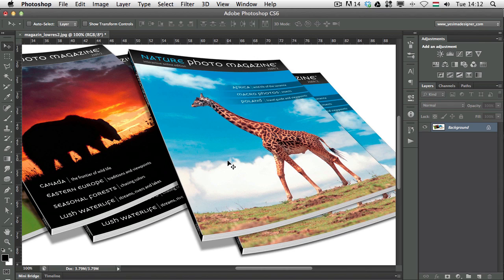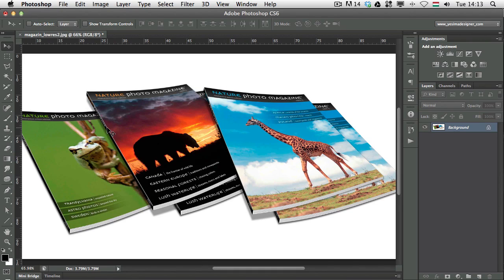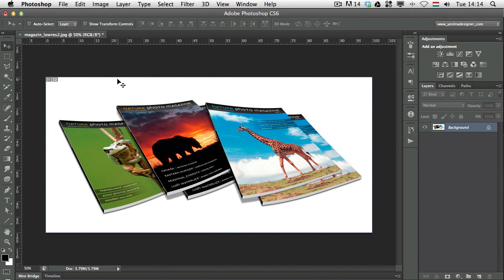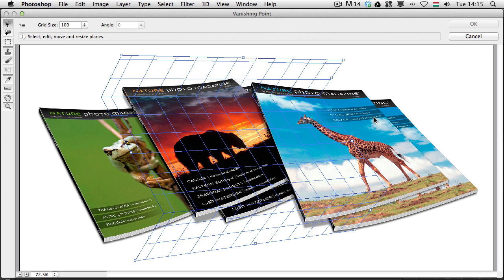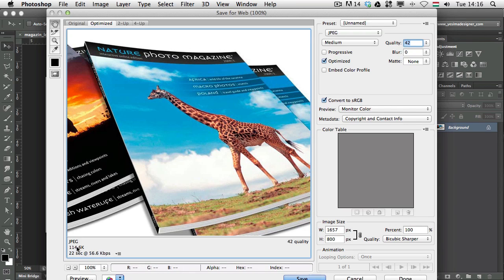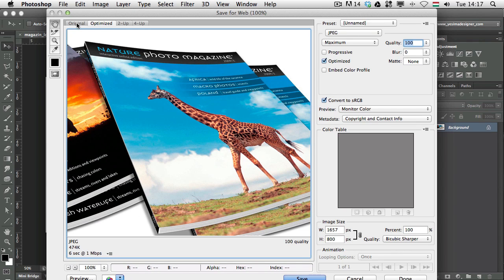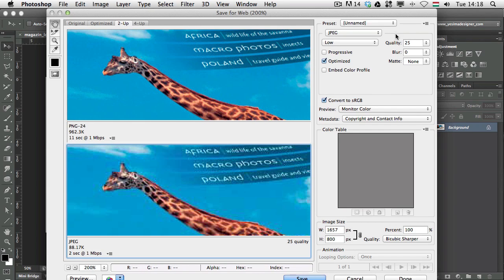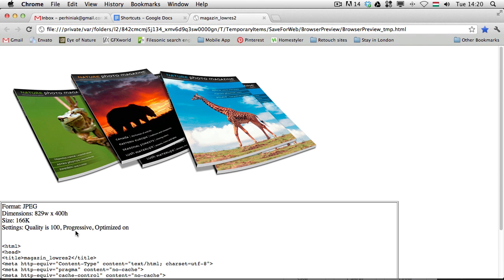What You Need to Know About JPEG Files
JPEG files are one of the most popular image formats, but you might be surprised what you don't know about them. In this episode, we will show you some tips and tricks about saving information into JPEG files. Let's get started!